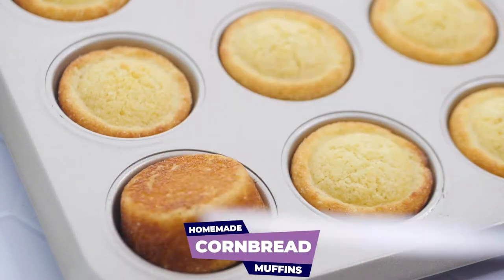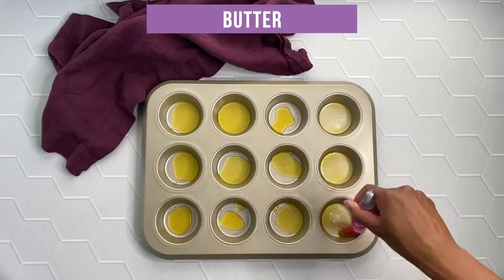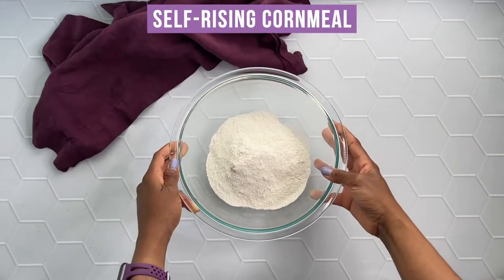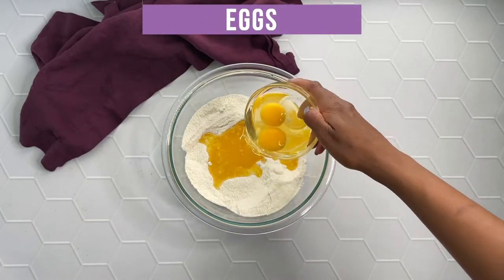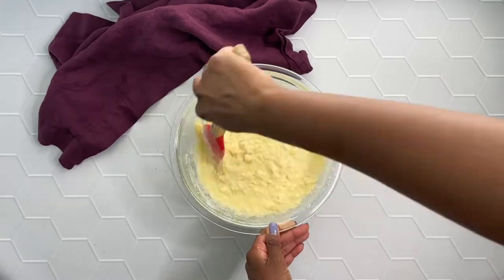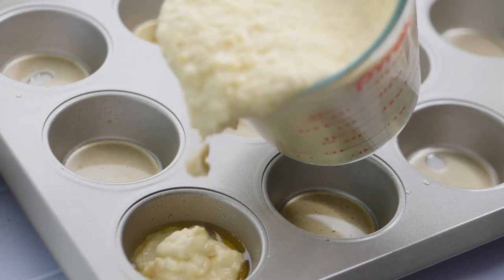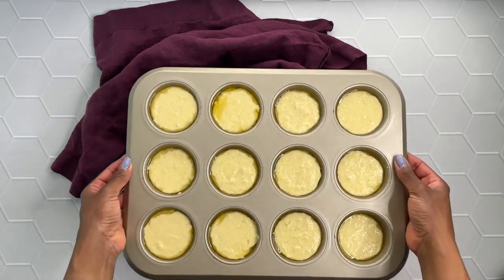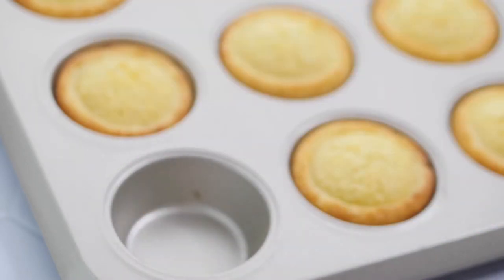Homemade Southern Soul Food Cornbread Muffins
This Easy Homemade Cornbread Muffins recipe is made from scratch and is the best sweet or savory appetizer to add to your dinner spread. Serve these cornmeal muffins with warm butter.

Ingredients
1-2 tablespoons melted unsalted butter Measured solid to grease the muffin tin.
1/4 cup melted unsalted butter 1/2 stick, Measured solid.
2 cups self-rising cornmeal mix
1/2 teaspoon salt
1/2 cup sweetener or sugar Omit if you don't like sweetened cornbread.
2 large eggs
1 1/2 cups buttermilk

Instructions
Pour the 1-2 tablespoons of butter into each of the individual muffin tins. Use enough to fully grease the cups.
Place the muffin tin in the oven to heat while you mix the batter (5-10 minutes). This will produce muffins with crispy edges. You can skip this step if that isn't important to you.
Add the self-rising cornmeal, salt, and optional sugar or sweetener to a mixing bowl. Stir to combine.
Next add in the eggs, 1/4 cup butter, and buttermilk. Stir to combine.
Be sure not to over-mix the batter. Over-mixing will lead to muffins that are tough and will crumble. Only mix well enough to combine the ingredients.
Pour the mixture into the muffin cups (I like to transfer the batter to a cup with a spout for an easy pour), reserve about an inch from the top of each tin. The batter will produce enough muffins with only a small amount remaining and left over.
Bake for 18-25 minutes or until a toothpick can be inserted and return clean. Mine were ready at 20 minutes.